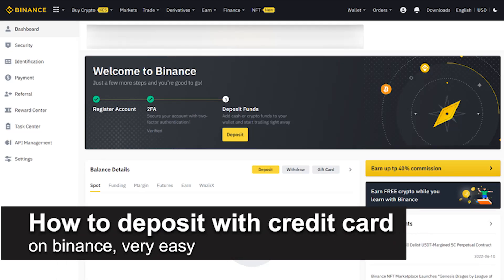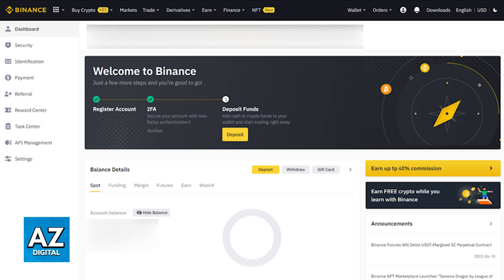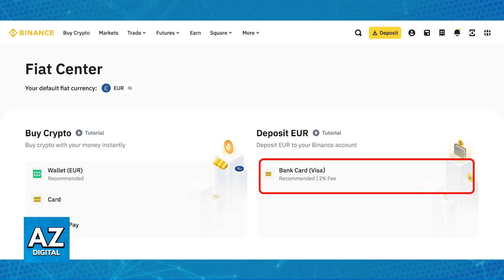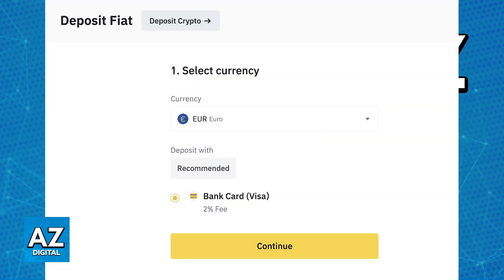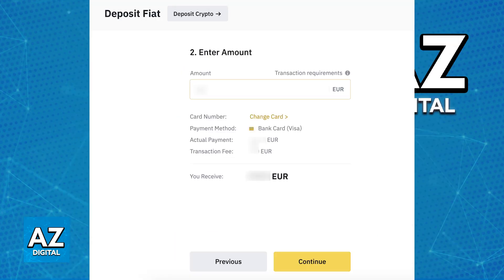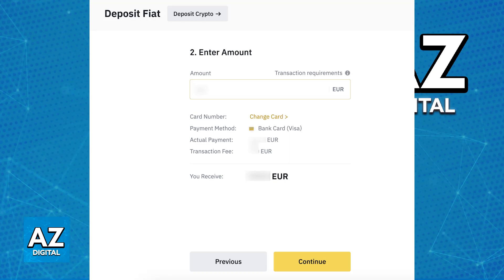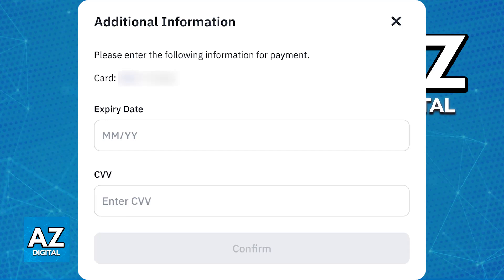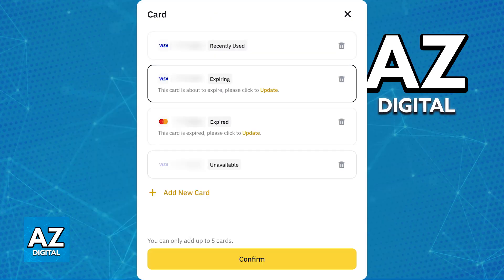How To Deposit with Credit Card on Binance 2025 - (UPDATED!)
In this video I will clear your doubts about how to deposit with credit card on binance 2025, and whether or not it is possible to do this.